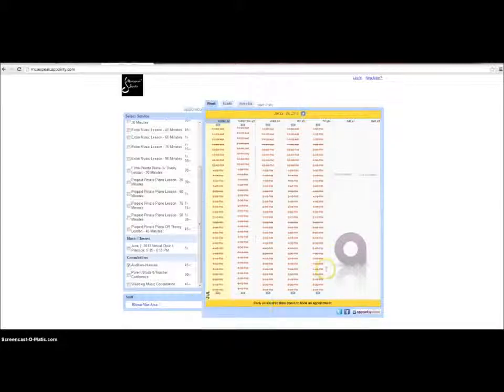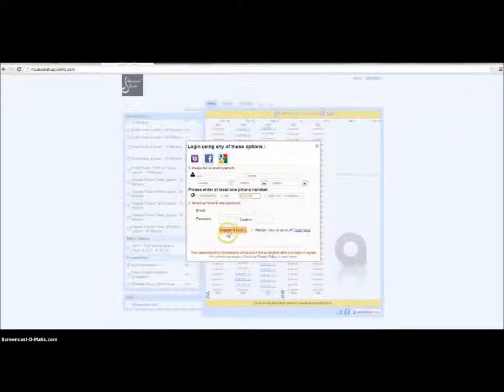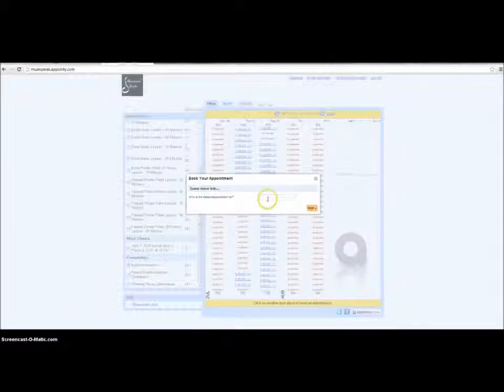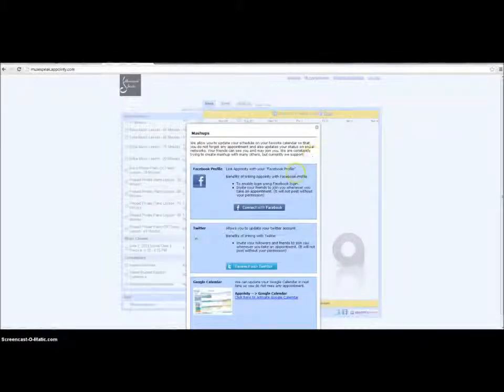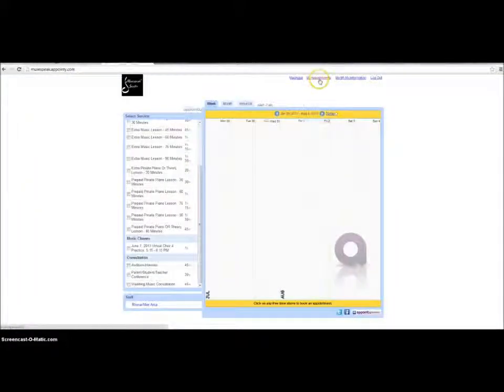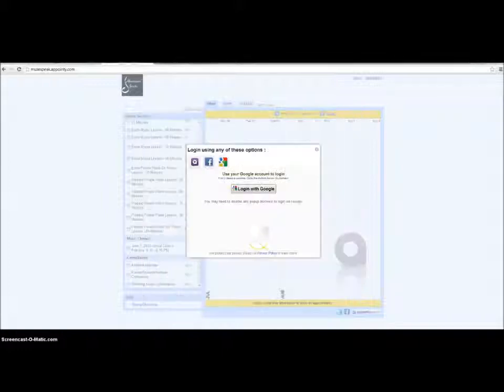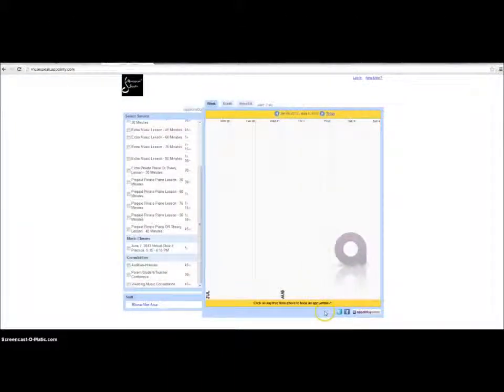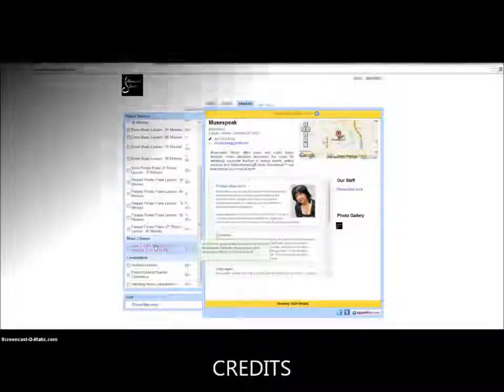Musespeak Studio Appointy Tutorial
A short video tutorial to help music students (and parents) enrolled at Musespeak Studio use the Appointy online scheduling system.